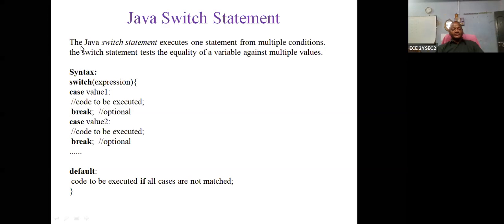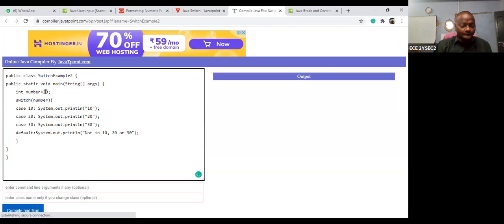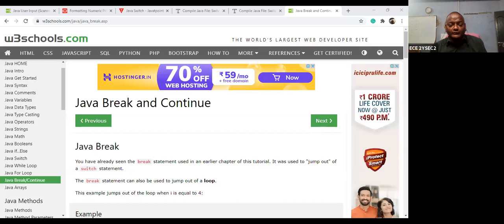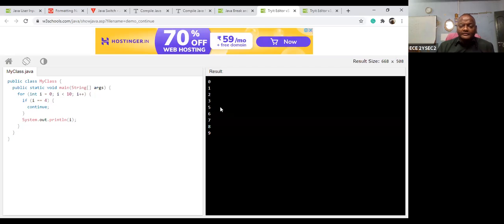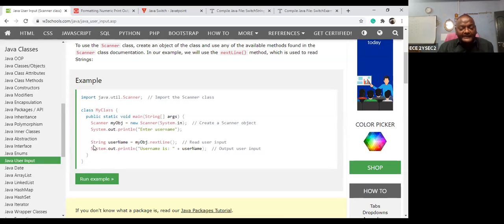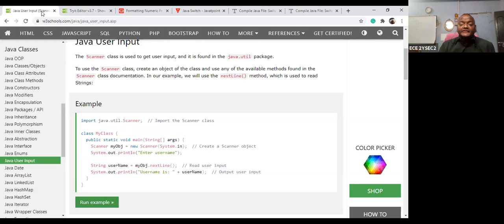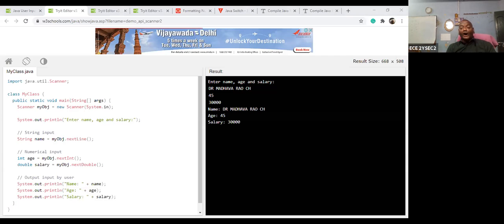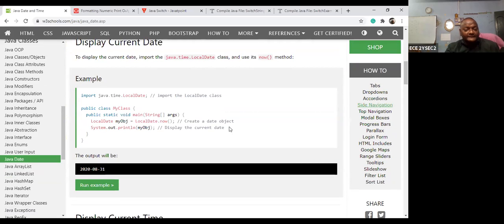java switch 31 8 2020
switch, break, continue, i/o